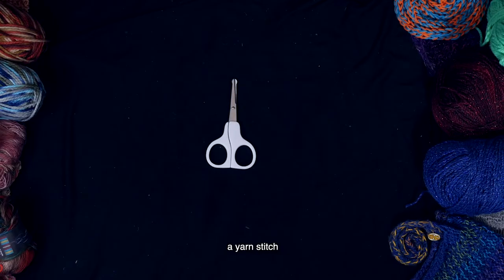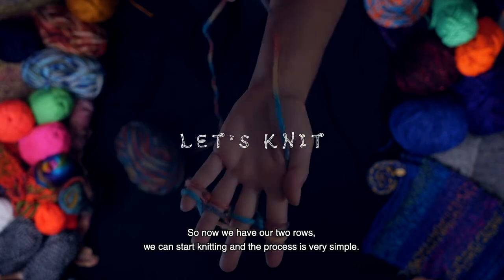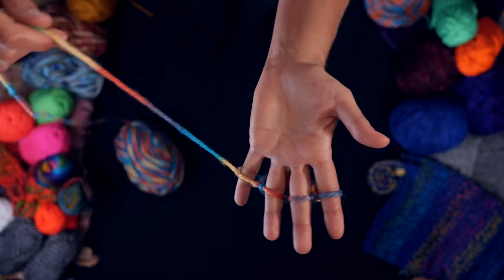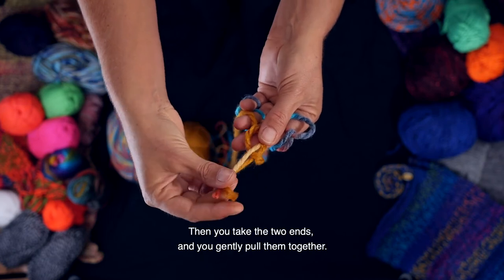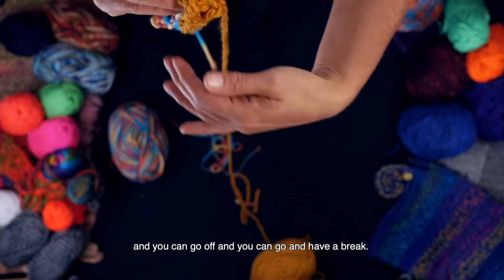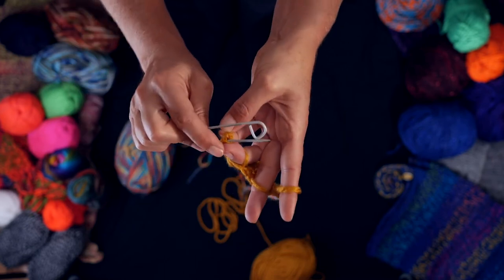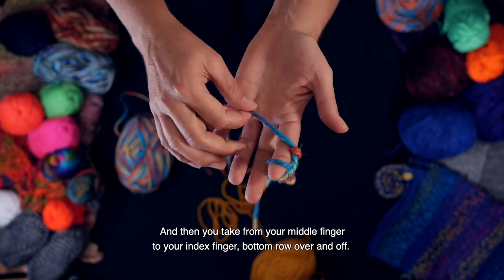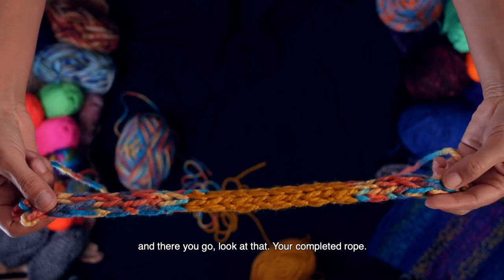SamiArt Finger Knitting Tutorial - The Basics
This tutorial was made for SamiArt's A Good Yarn Project, supported by Mayor of London's CultureSeeds. A Good Yarn, seeks to demonstrate our common bond using finger-knitting and storytelling to enable effortless connection and inspire empathy, understanding, and kindness. to learn more about this project. The exhibition and installations will be up at Whitehall Historic House in Cheam until January 16 2021.

We'd love to see what you make with your finger knitting - share your photos on Instagram and tag us AGoodYarnProject @AGoodYarnProject

In this video you'll learn the basics of finger knitting using two very simple techniques. You'll also learn how to change colours using a Weaver's Knot.

Finger knitting or no needle knitting requires:
- fingers
- acrylic yarn
- scissors
- a pencil or a chopstick

A note about yarns
Beginner? You'll really see how it all works if you use a super chunky yarn like the one in the video, or a chunky yarn, or a minimum of 2 balls of DK (double knitting) yarn. You can find yarn in most homeware, charity, and pound shops. My preference is to use a local independent stockist.

Pure wool irritates my skin so I prefer using acrylic yarns, or acrylic mixes.

When you want to take a break , a pencil, chopstick, or biro will work just as well as a stitch holder (which you see in the video). Your local independent stockist should have stitch holders, if not, just search for them online

Of the two techniques shown, my preference is to use the straight across one.